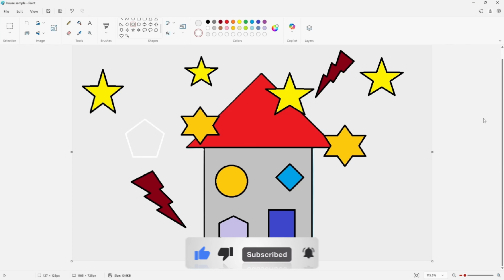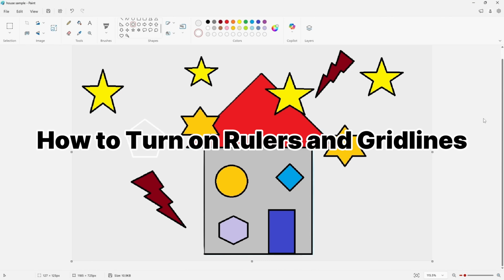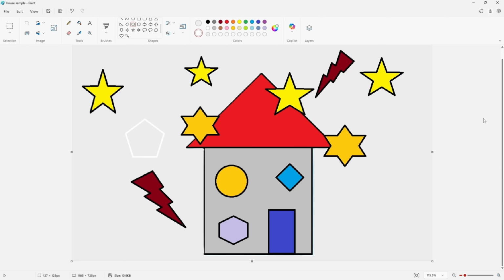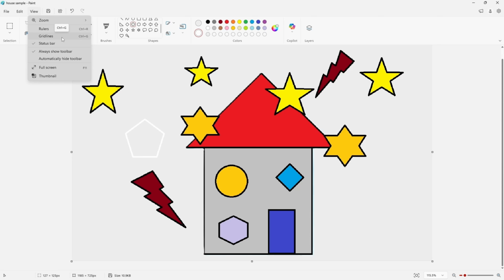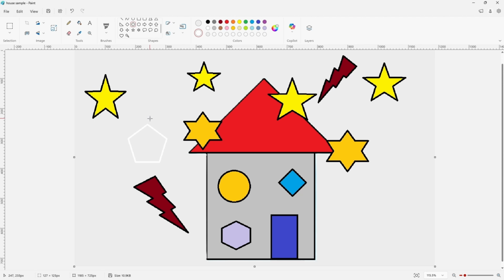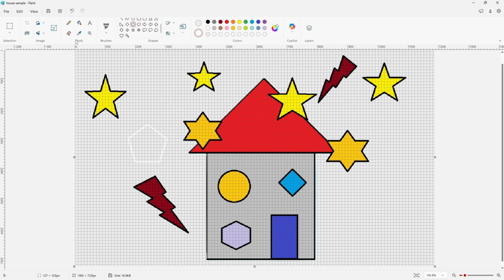How To Turn On Rulers and Gridlines in Paint (Tutorial)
Learn how to turn on rulers and gridlines in Microsoft Paint step by step. This tutorial shows you how to enable these tools to improve precision when drawing, editing, and aligning objects.

Perfect for beginners, artists, and anyone using Paint in 2026.